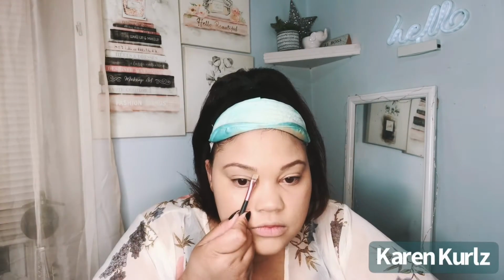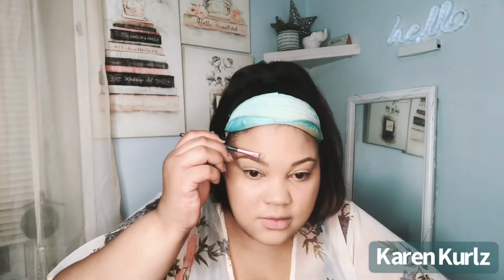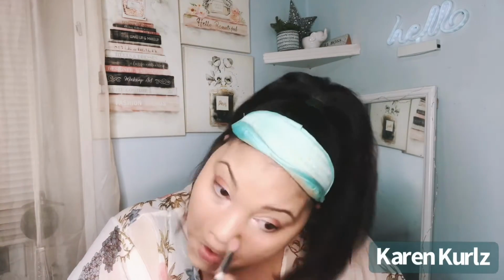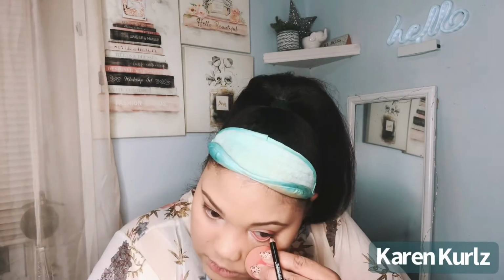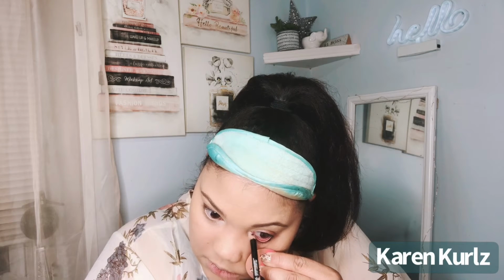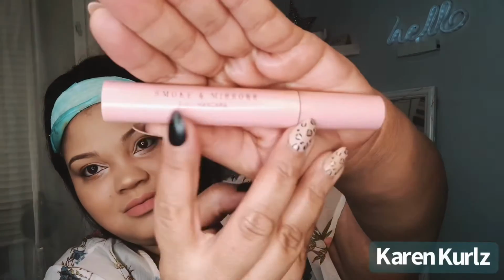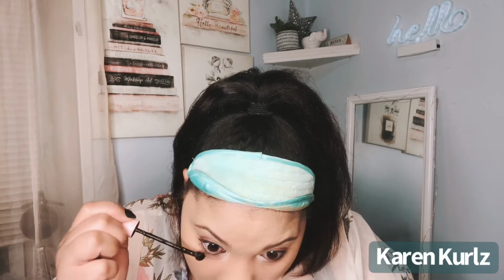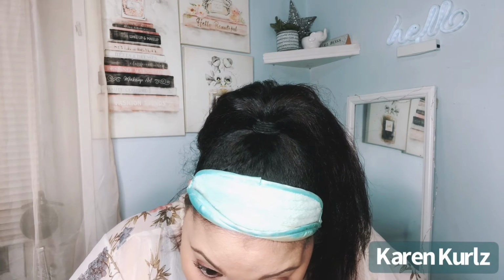My Everyday Natural Beat MAKEUP TUTORIAL using only 9 products | Karen Kurlz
What's up Kurlz Krew!! Watch my updated everyday Natural Beat! It's a quick and easy to follow makeup Tutorial!! This video is PERFECT for beginners and super Budget Friendly!! There is a focus on Mascara for those who do not like to apply eyelashes.

Products I Used:
•KISS NY Pro Touch Liquid Foundation Beige
•Jasmine by LaBelle Eybrow Mascara
•L.A. Colors Setting powder BLP304
•ColorCO All of the Lights pallet : Spotlight color
•Profusion Lip Liner and Lip Creme : Color Matte Dream
•L.A. Colors ROSE Pallet
•Smoke & Mirrors 3D black mascara
•L.A. Colors black eyeliner

What you will need:
*Makeup Brushes
*Skin Moisturizer

Hope you enjoyed this video! Can't wait to see your comments!!!